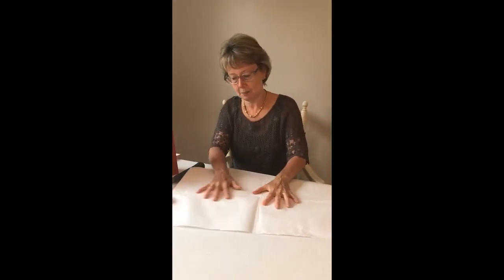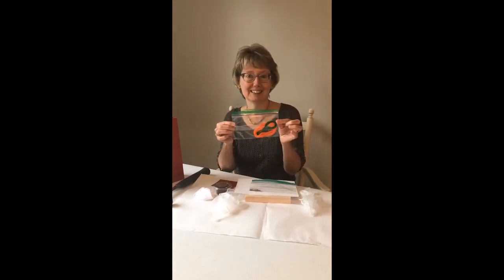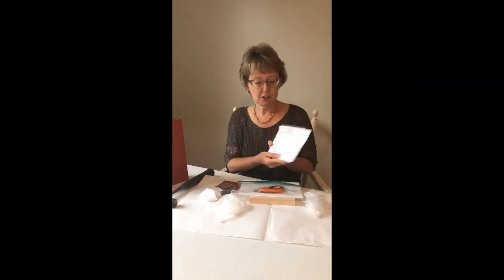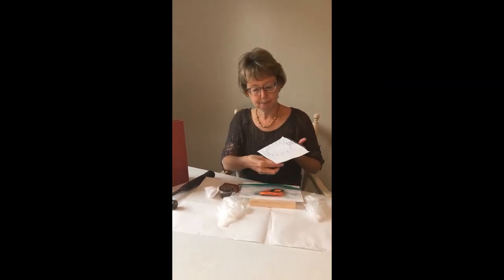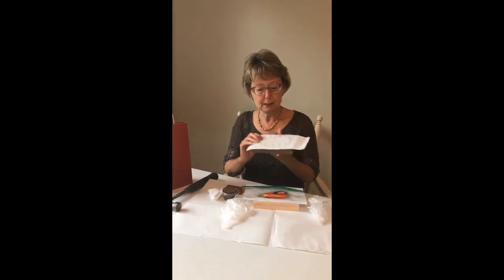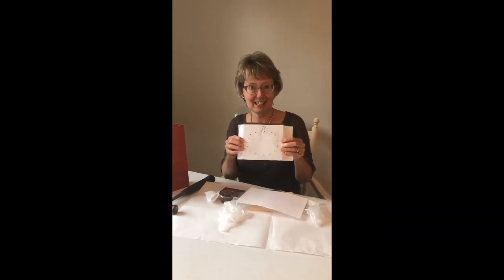String Art | Pumpkin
Sarah demonstrates how to create beautiful pumpkin string art.

This new fall craft take and make kit will be available next week!*   If you take a kit, please share a photo of your creation with us!

*Pumpkin String Art Kits were generously provided by the Friends of the South Fayette Township Library.